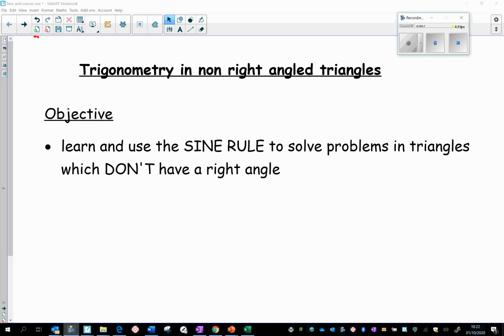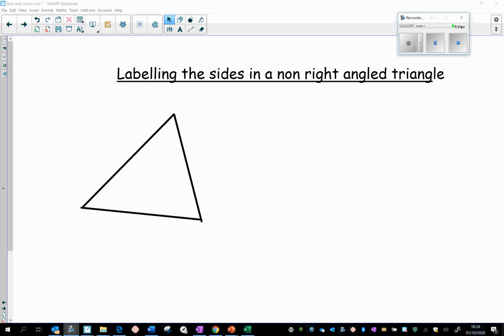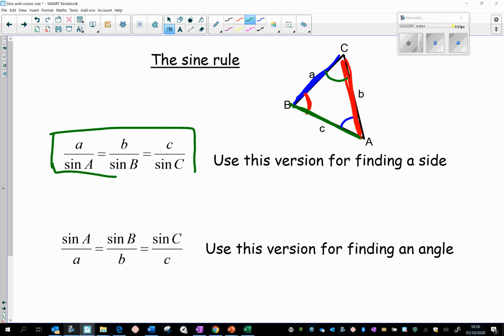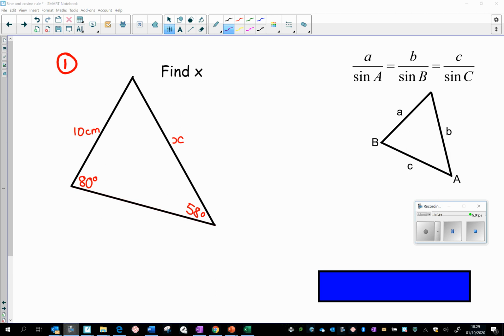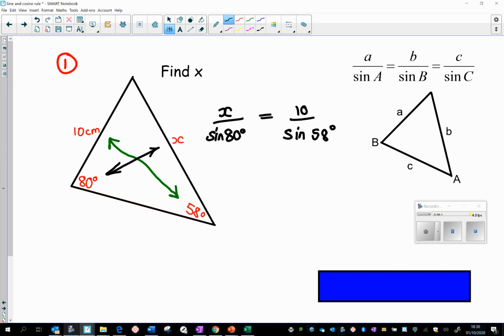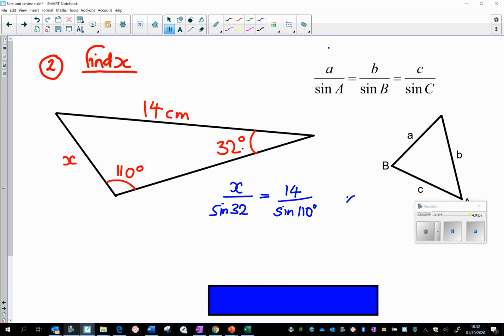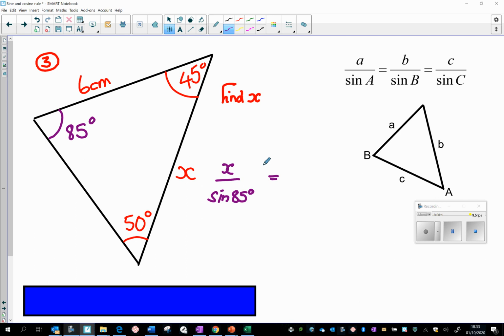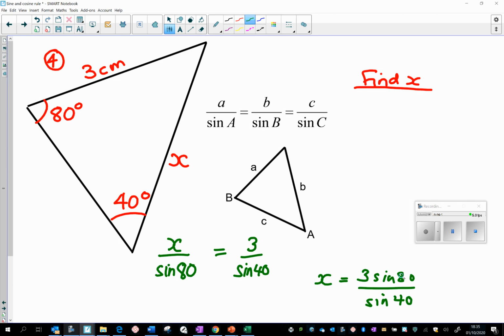Sine rule for finding a side